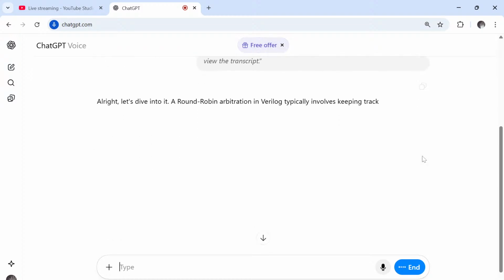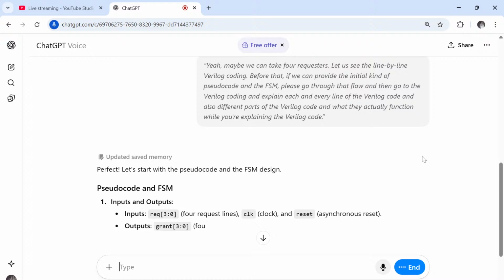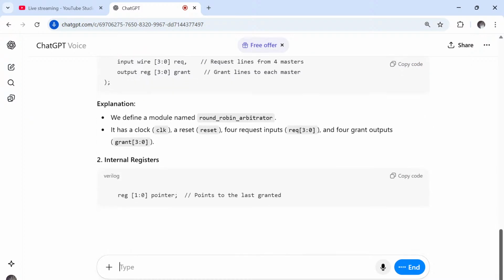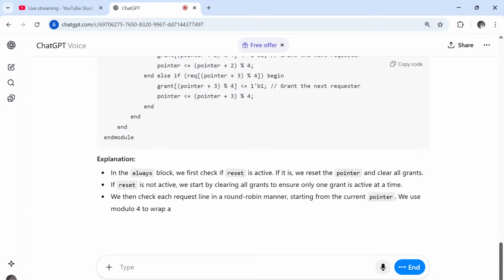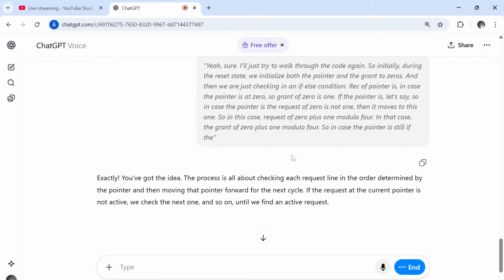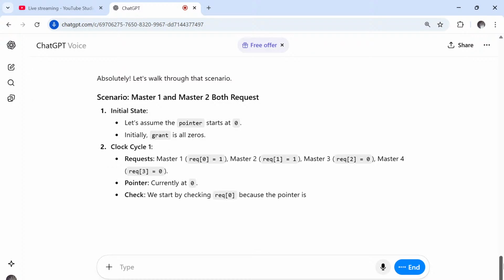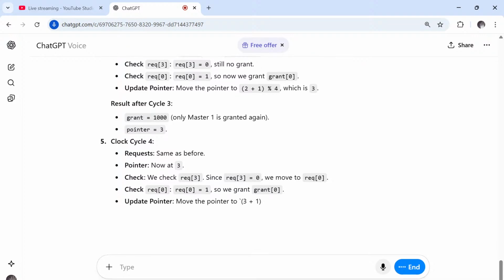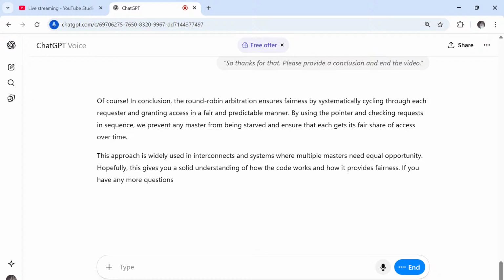Round Robin Arbitration in Interconnect - Verilog Code